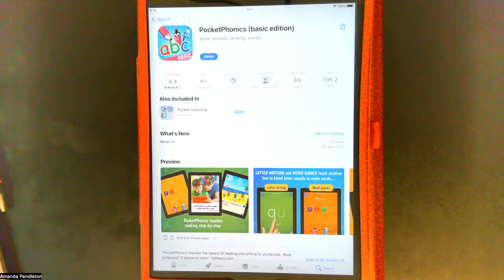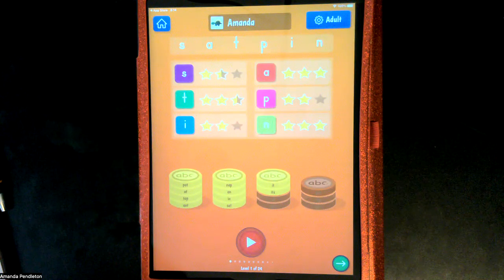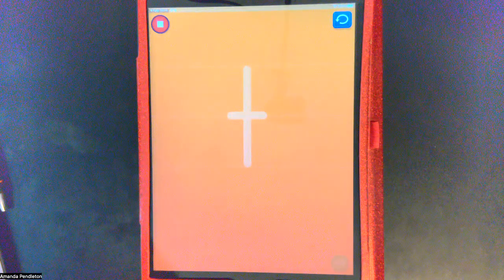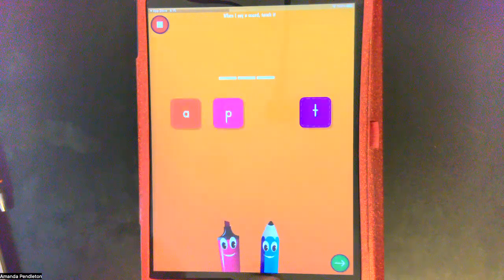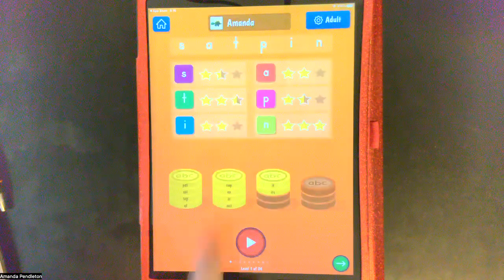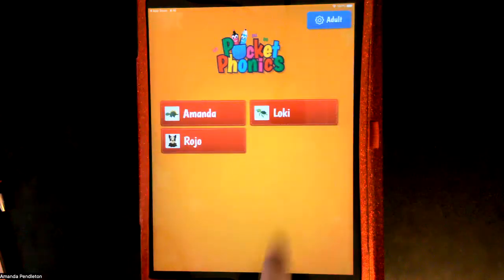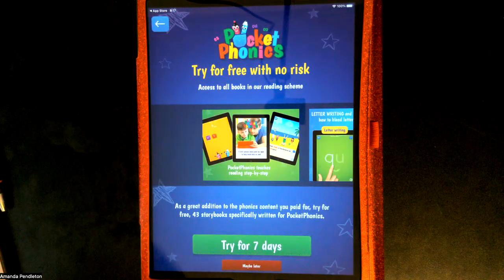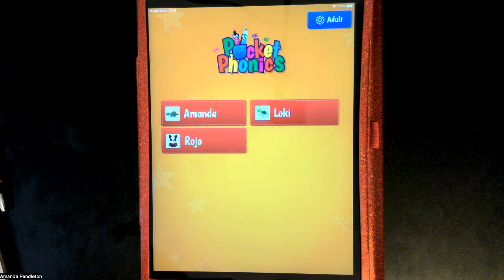Pocket Phonics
This is a beginning ready app that works on writing, hearing, and identifying sounds individually and to form words.